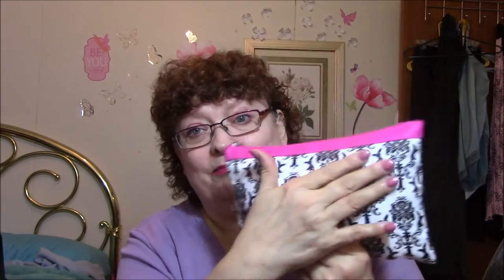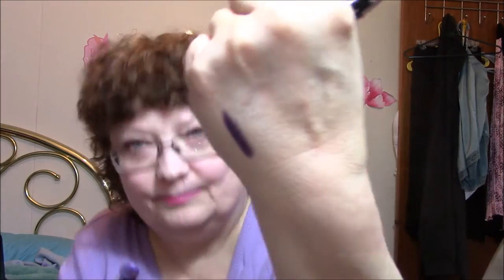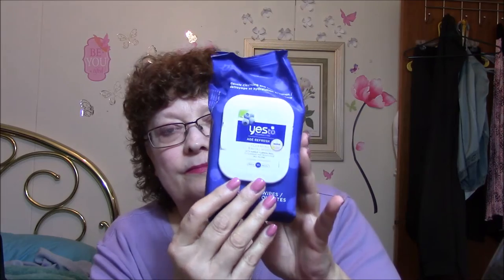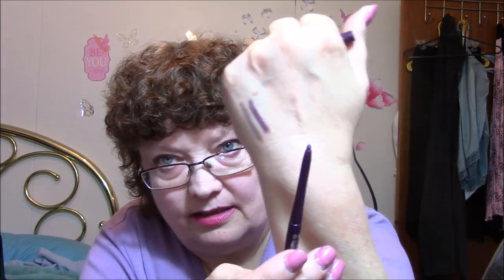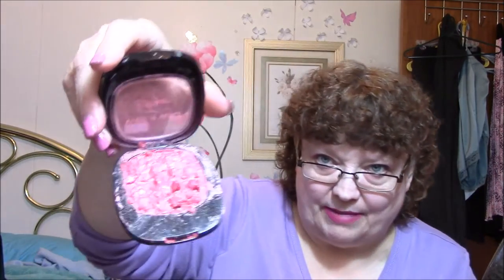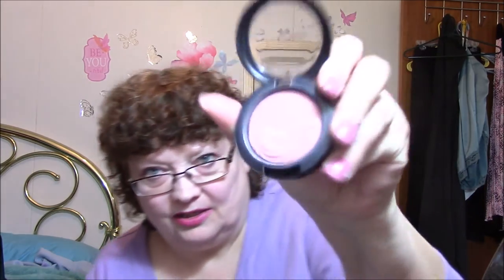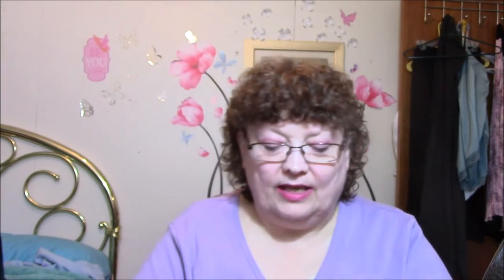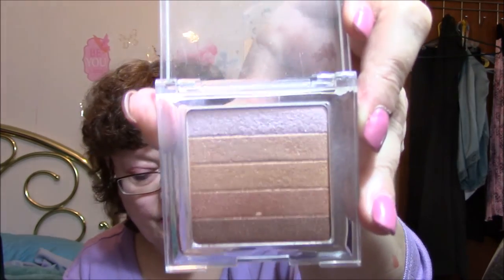Angel Mail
This lady is so awesome!! She wants to stay anonymous so I'm not putting her name here. She gave me all this makeup and all I have to do is pay for postage!!